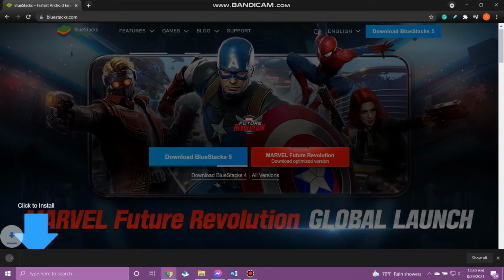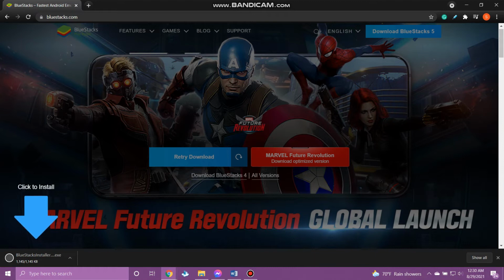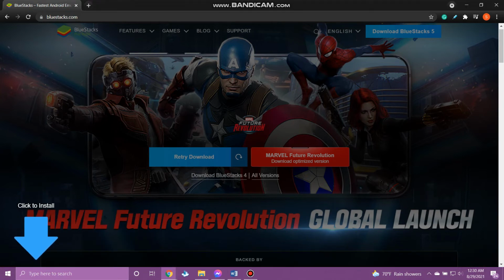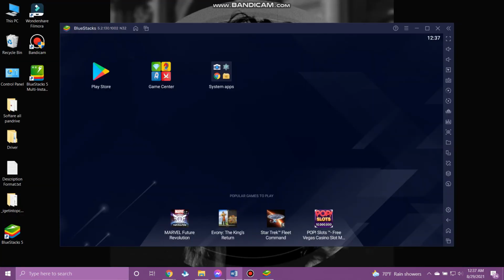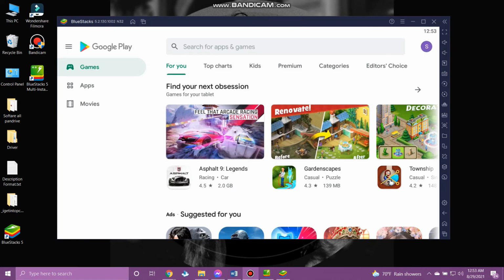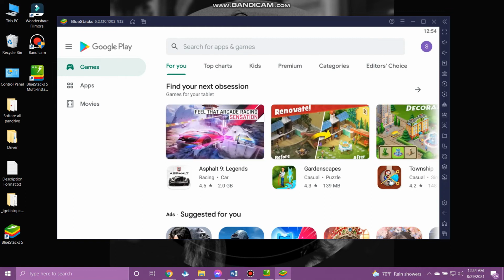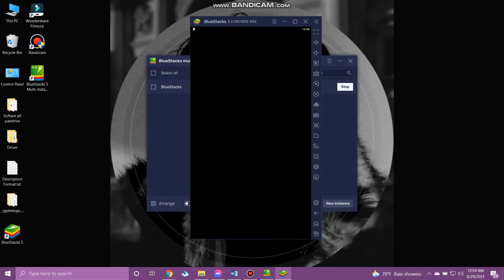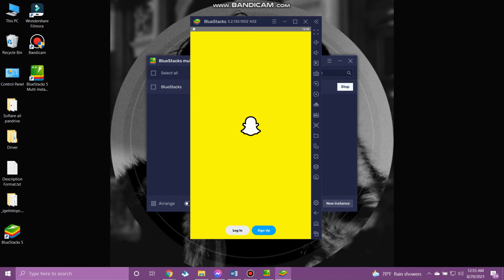How To Download Snapchat On PC | Snapchat Download Desktop 2021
Snapchat is an app that helps us share our pictures and videos with others. It is mainly a mobile app. However, the PC version is also available. But unfortunately, the PC version of Snapchat is paid.

Don't worry! I have made this video for you to download the Snapchat app on your PC for Free!

Follow the guidelines well, and you can use the Snapchat app on your PC for Free! Just remember that your PC or Laptop must have at least 8GB of RAM.

0:00 - Intro
0:25 - How to download Snapchat on PC
1:42 - Outro

Hey EveryOne!